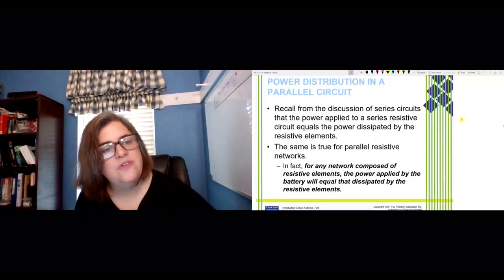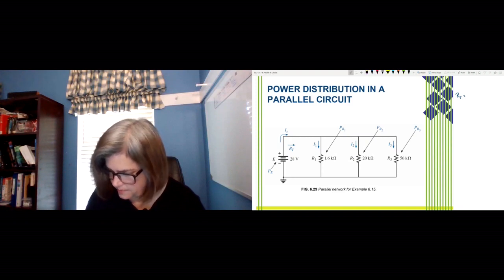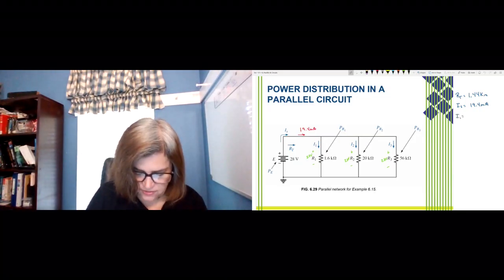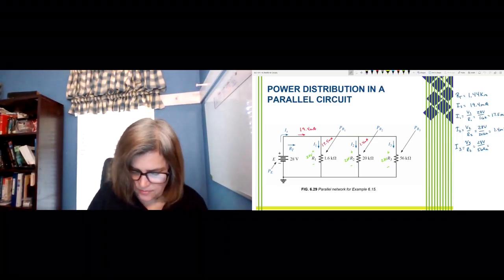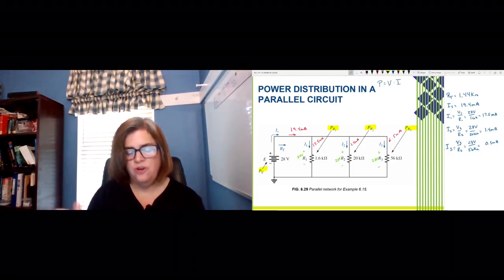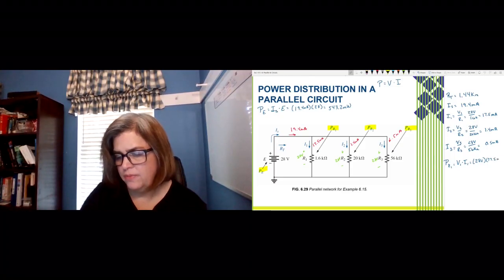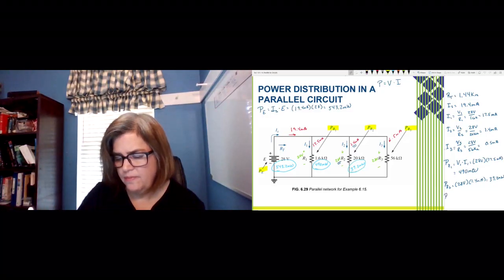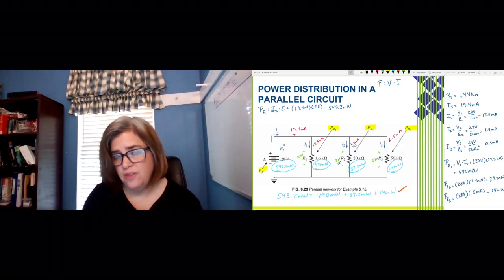Power Distribution in a Parallel dc Circuit